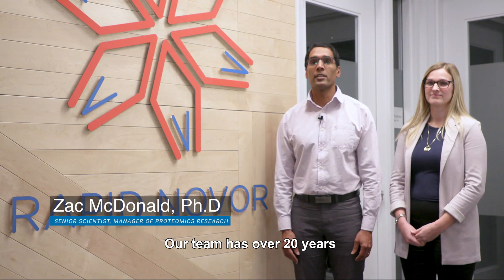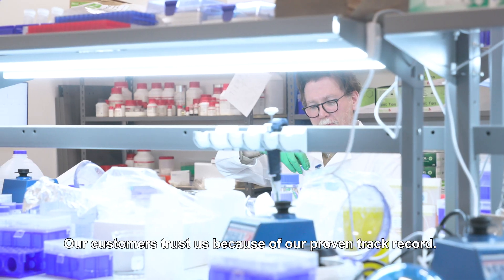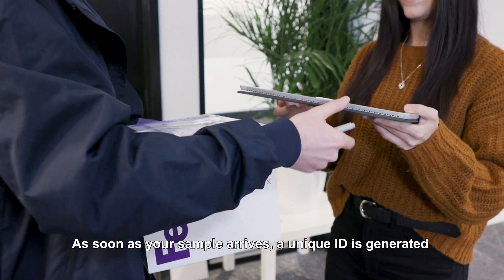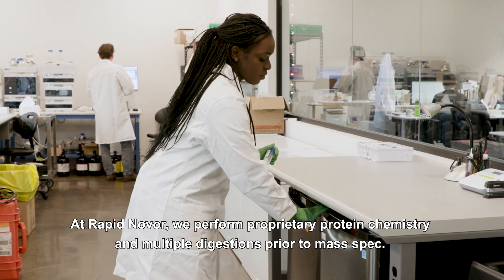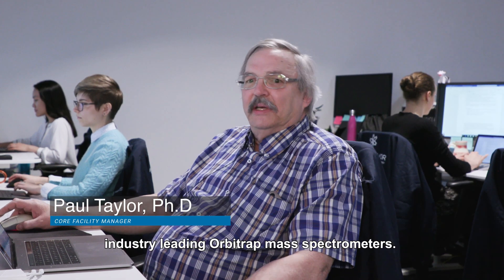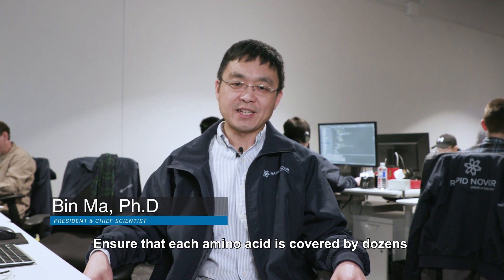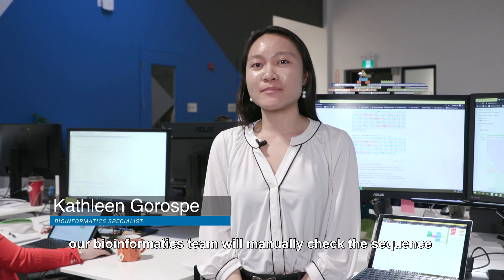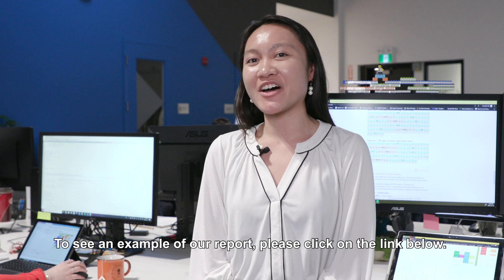Who is Rapid Novor?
Rapid Novor is the world leader in antibody protein sequencing technology and is home to the largest privately funded mass spectrometry proteomics facility in Canada. The team has over 20 years of experience specializing in proteomics, bioinformatics and Big Data processing and was the first to offer a commercial solution to distinguish between isoleucine and leucine (WILD®). Rapid Novor’s industry-leading REmAb®  platform directly sequences antibody proteins, without needing access to the cell line.